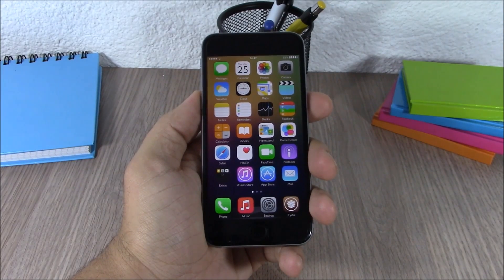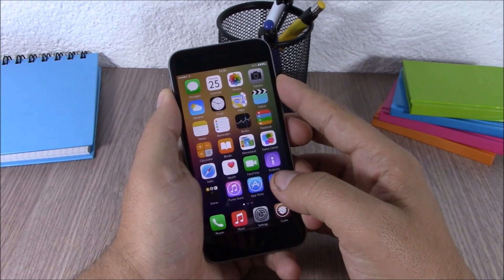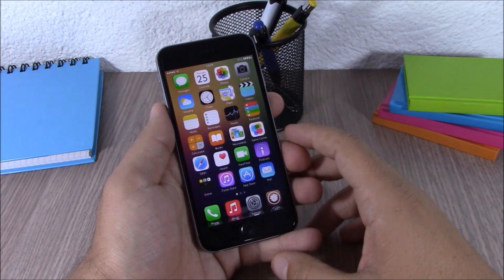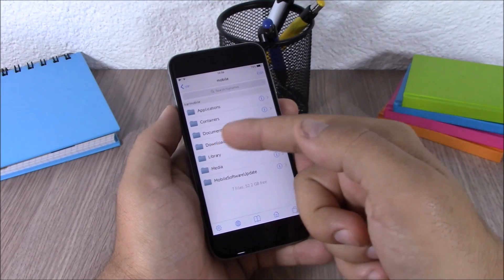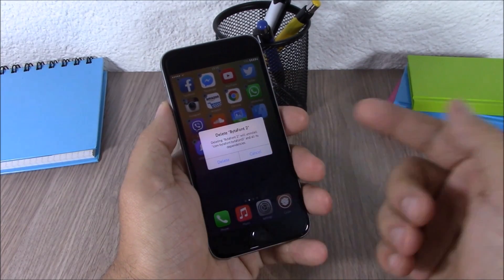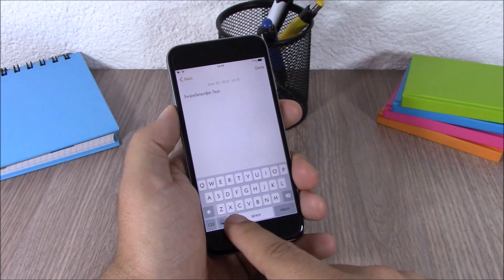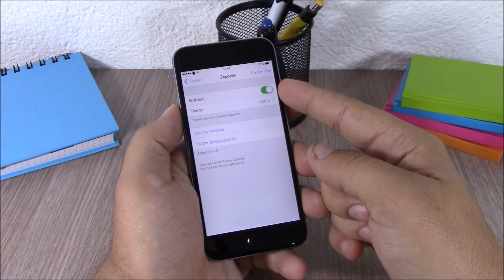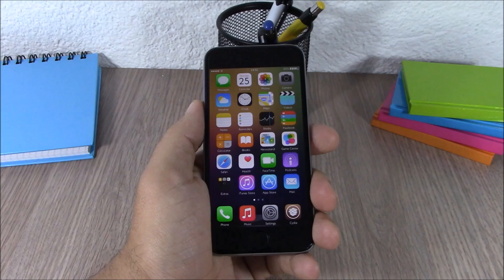TOP 20 Cydia Tweaks Compatible With iOS 8.3 Jailbreak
20 Cydia Tweaks Compatible With iOS 8.3 :

1.ShowCase
2.Flurry
3.Power Tap
4.Cobalia
5.Cylinder
6.ClassicDock
7.SwitchSpring
8.Bloard
9.iFile
10.NoSlowAnimations
11.BytaFont 2
12.CyDelete 8
13.PreferenceOrganizer 2 - Repo: cydia.angelxwind.net
14.DoubleCut
15.SwipeSelection
16.TransparentDock
17.UnlimTones
18.Zeppelin
19.CircleIcons
20.DarkFolders7